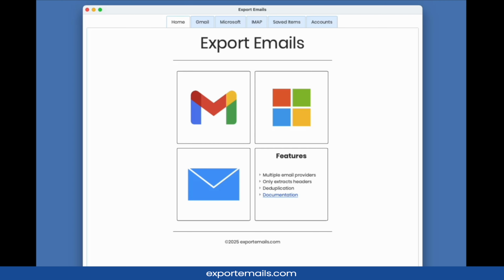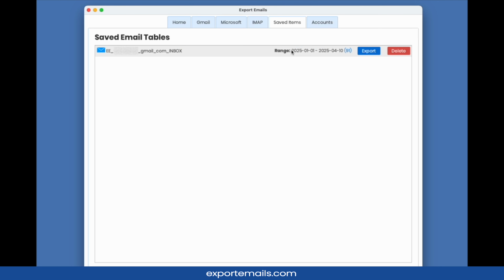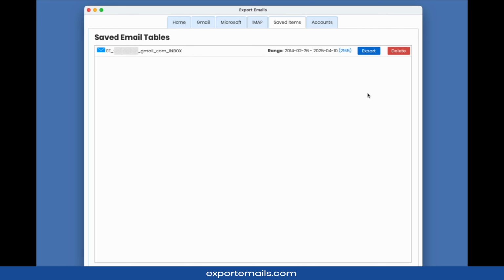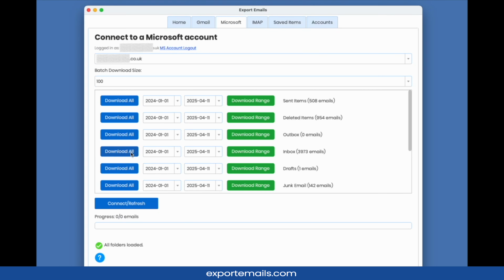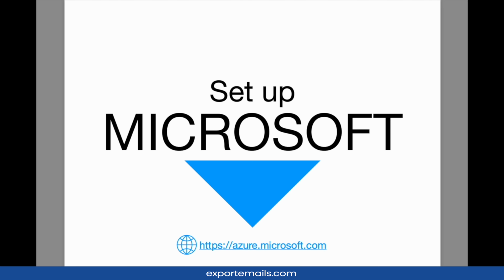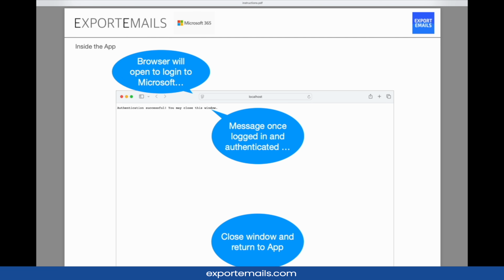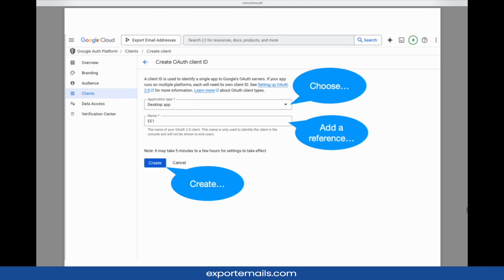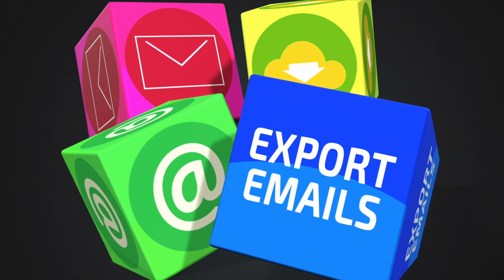ExportEmails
ExportEmails App – Quickly Extract Email Addresses from Your Mailbox.

ExportEmails is a desktop app designed to help you extract From email addresses from Gmail, Microsoft Outlook or most IMAP email accounts. Whether you’re organising contacts, managing newsletters, or deduplicating lists, ExportEmails makes it fast and simple.

✅ Supports Gmail, Microsoft and most IMAP mailboxes
✅ Extracts From headers only (no body content)
✅ Export to CSV with deduplication
✅ Save and manage multiple email accounts
✅ Clean, minimal interface built for speed

🔐 Your data is safe — nothing is stored online.

Built with Python and QT. Full source code available in all versions should I.T Admins or developers want to add to/recode for their own uses. Packaged by using Briefcase with Windows exe and msi installer, Mac, .app.

Export Emails is a free App and 100% secure, it runs locally on your machine.